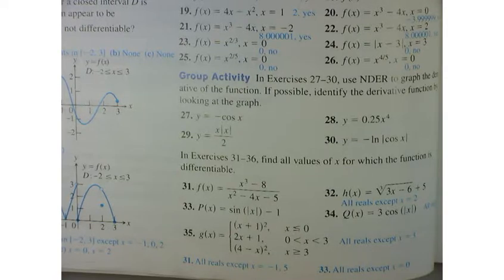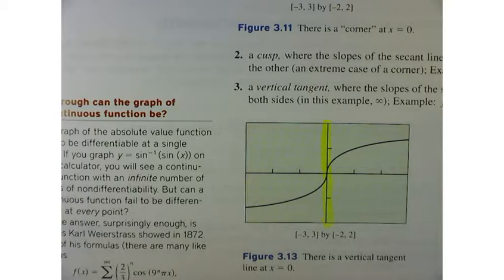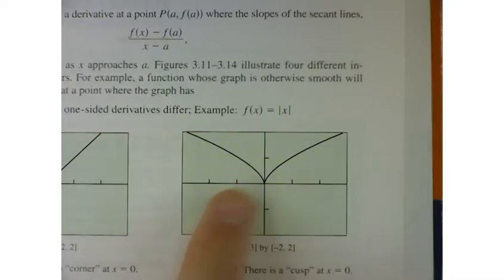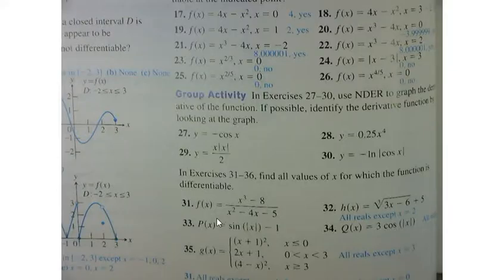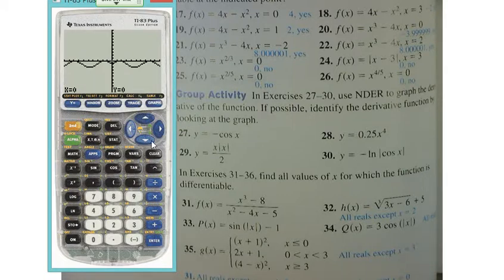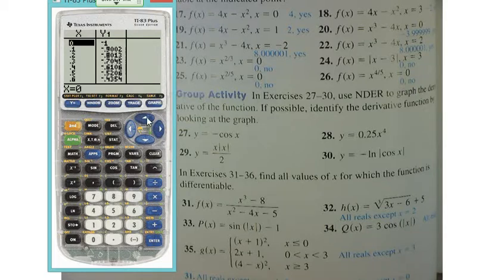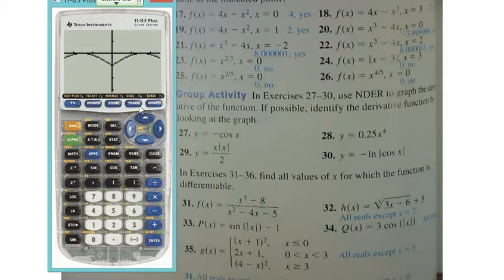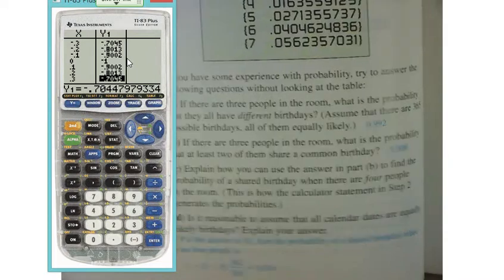AP Calculus 3.2 Differentiability HW # 33